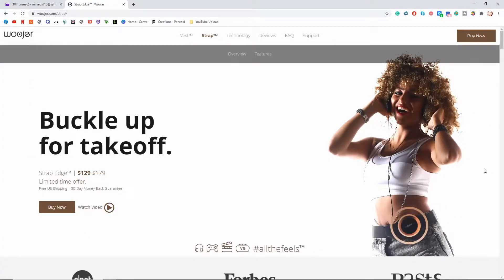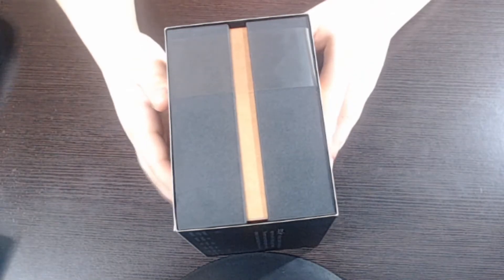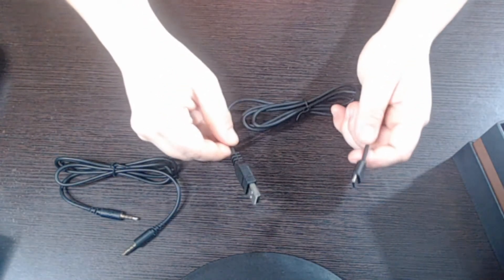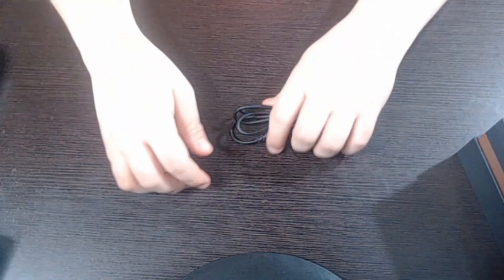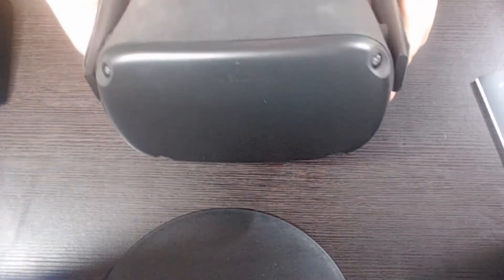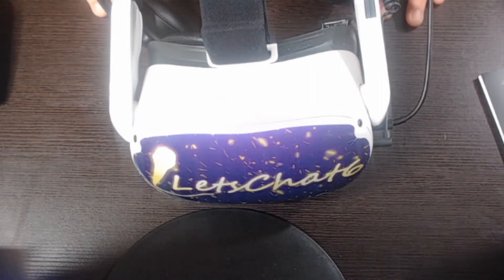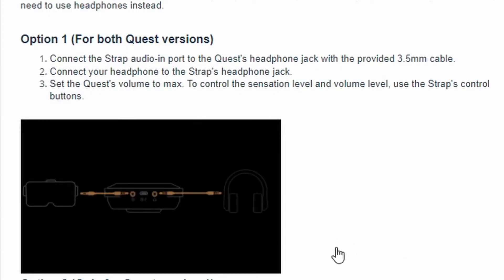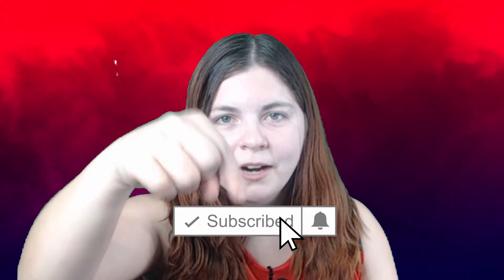Is This Haptic Strap Worth It? | Woojer Strap Edge Review & Setup | SteamVR & Quest/Quest 2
The Woojer Strap Edge is a haptic strap meant to make things like video games and music even better. Haptic feedback is essentially some sort of sensation, like a vibration, that adds immersion into whatever you're doing. In this video, I explain how well this strap works with the Index and Oculus Quest devices. If you're on the fence about purchasing something like this, then this video is definitely for you. Enjoy!

LINK TO WOOJER STRAP EDGE

TIME STAMPS
0:00 Intro
0:51 Woojer Website Explanation
1:30 Strap Edge Unboxing
2:53 Beat Saber Test
4:22 Quest/Quest 2 Instructions
6:12 Final Thoughts

LINKS TO VIRTUAL REALITY PRODUCTS

Oculus Quest 2 64gb

Oculus Quest 2 256gb

Oculus Rift S

Deluxe Audio Strap for FrankenQuest (works on Quest 1 and 2)

Official Oculus Link Cable

Anker Powerline Link Cable

AMVR Grips (work with Quest 1 and 2)

Quest 2 Fit Pack

Quest 2 Official Carrying Case

Quest 2 Lens Cover